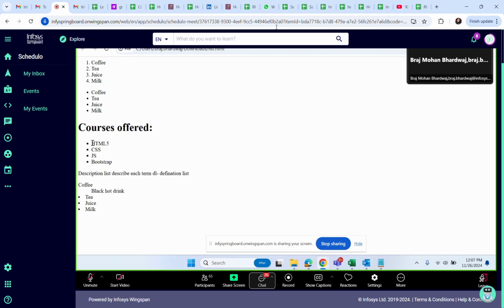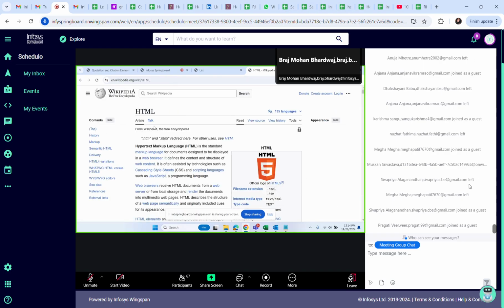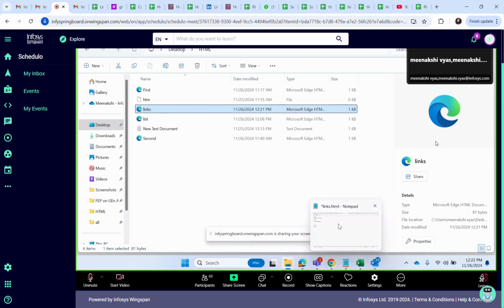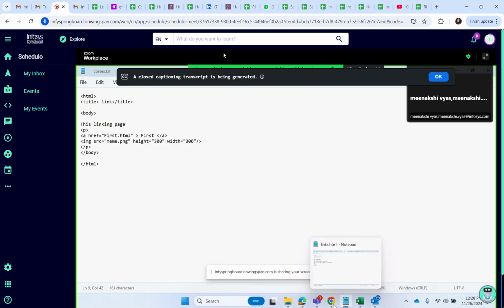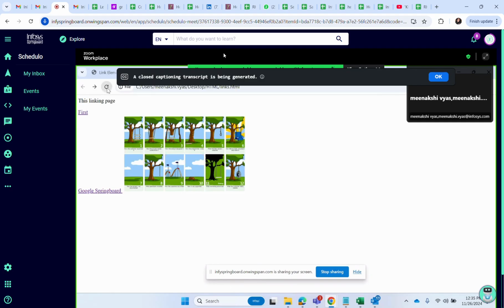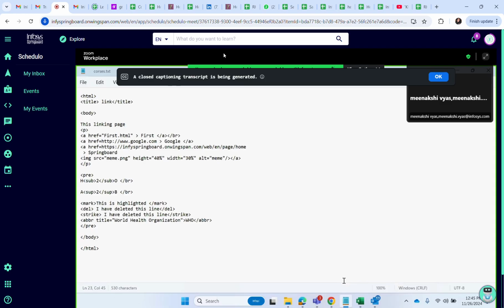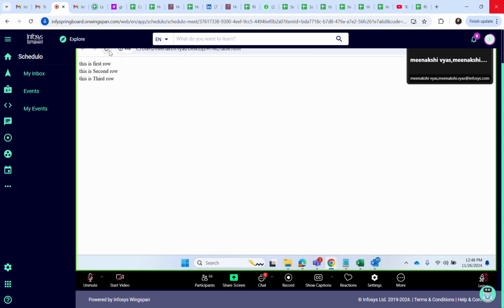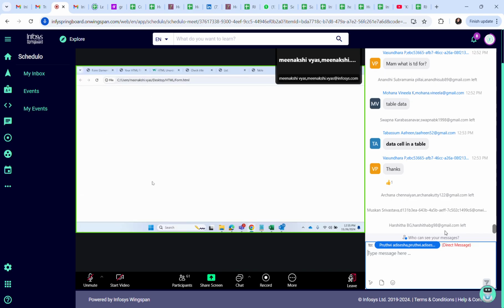Hershakti Cohort 2 Phase 1 SME 2 Continution Part 2 Infosys spring board